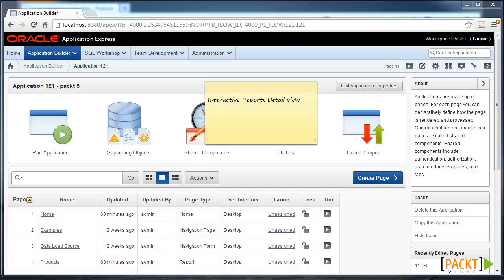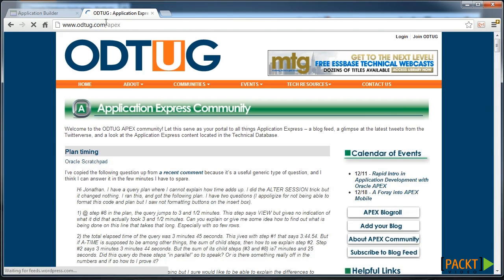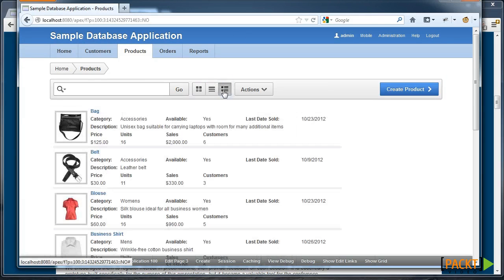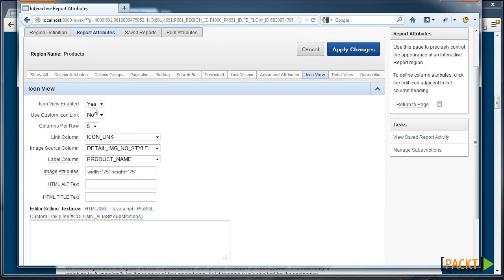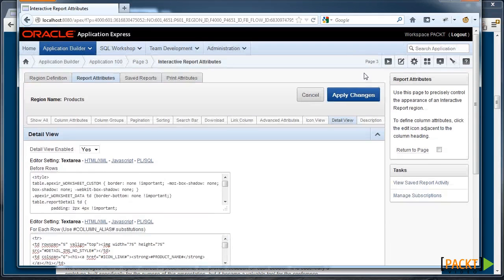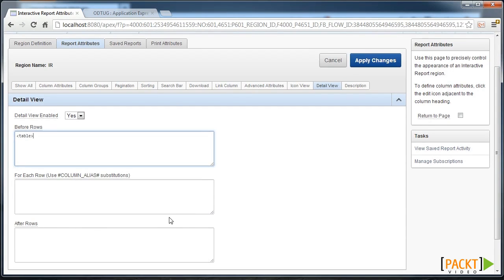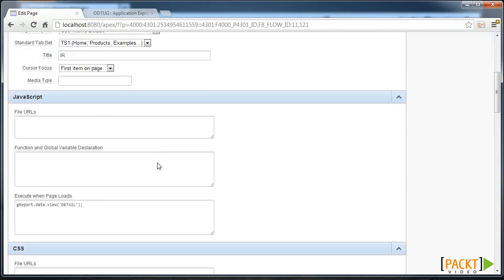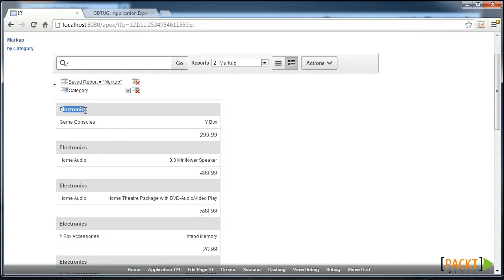Oracle APEX Techniques_Sample Clip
Each video encapsulates a certain topic, but the entire course ties together so it's best executed from start to finish. Code is provided to help you with the steps required to carry out each topic. No presumption is made of skill using Oracle Application Express, but it's helpful to have a general understanding of writing Oracle SQL, PL/SQL, and how a web page is constructed. Experience with JavaScript is not required. This course is aimed at beginner to intermediate developers, providing the foundation for exploring the advanced.